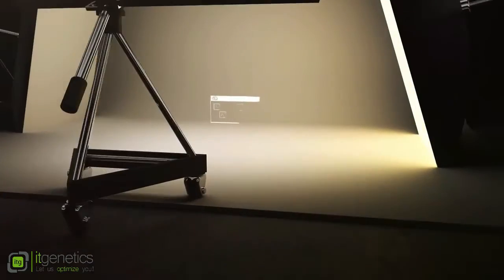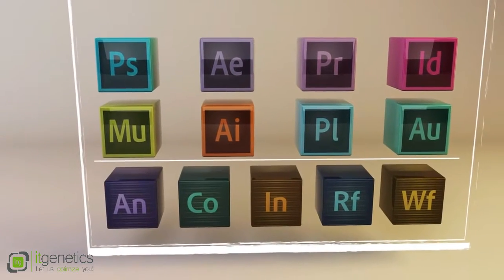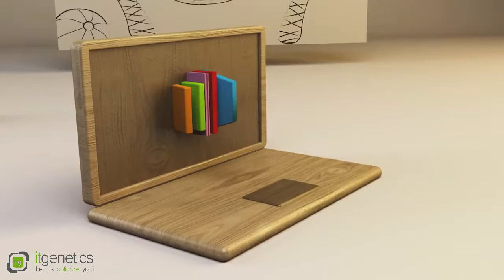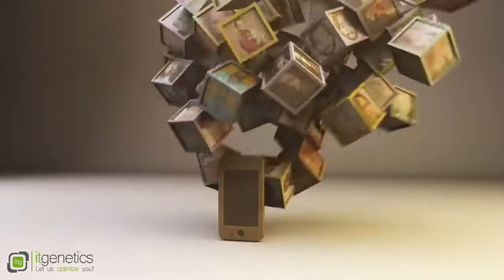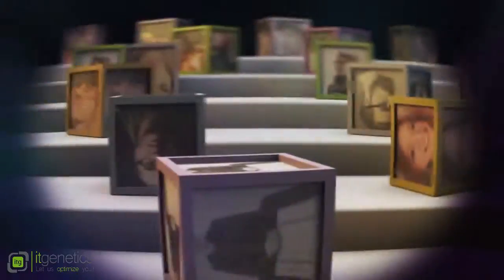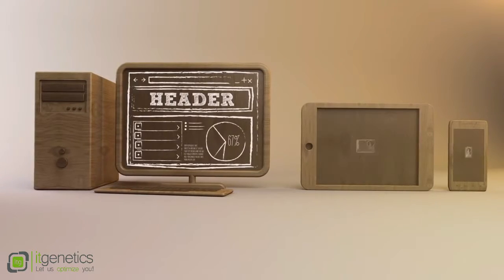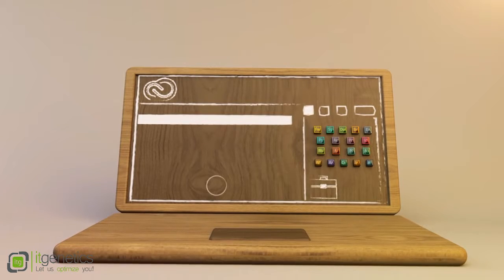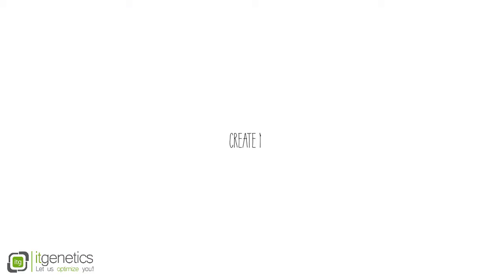Licenta Adobe Creative Cloud for Teams WIN/MAC, Multilanguage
Adobe Creative Cloud for Teams este un pachet de membru conceput pentru afaceri si grupuri de lucru, ce ofera acces la aplicatiile Adobe Creative Suite 6, la Adobe Photoshop Lightroom 4 si Adobe Acrobat XI, Adobe Muse, Adobe Edge Tools & Services si la multe altele.

Ca membru activ puteti descarca si utiliza ultimele versiuni de software pe masura ce devin disponibile. Pachetul de membru include si servicii de file sharing si stocare, unelte de colaborare intre echipe si noi servicii de publishing, ce va vor ajuta afacerea sa fie competitiva si mereu inovativa.

Editia Creative Cloud din 2014 include versiuni complet noi ale aplicatiilor preferate pentru desktop ”” inclusiv Photoshop, Illustrator È™i Premiere Pro ”” cu sute de functii noi si imbunatatiri ale performantelor. Realizati cele mai bune lucrari intr-o maniera mai eficienta, profitand de cele mai recente inovatii si de standarde moderne.